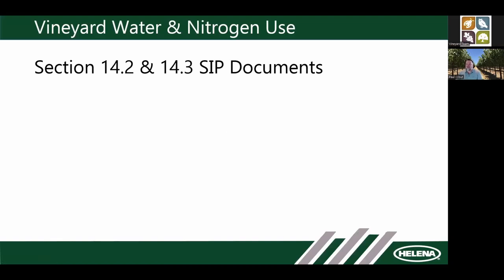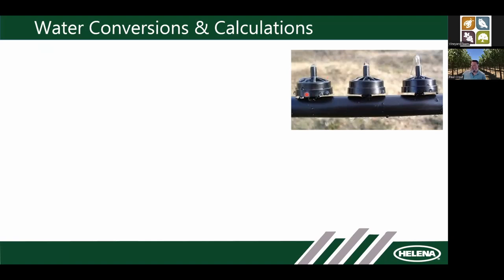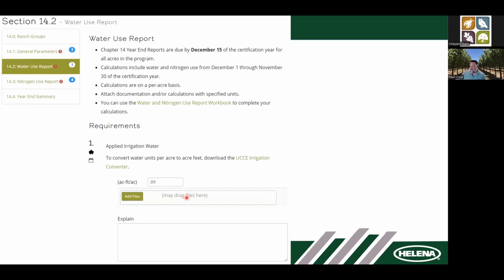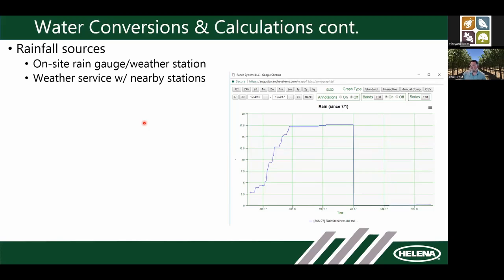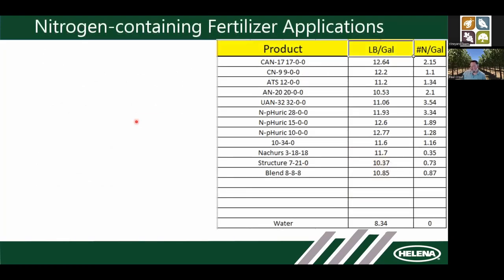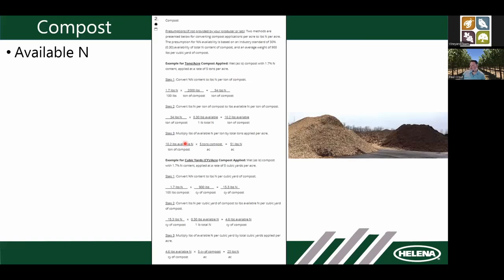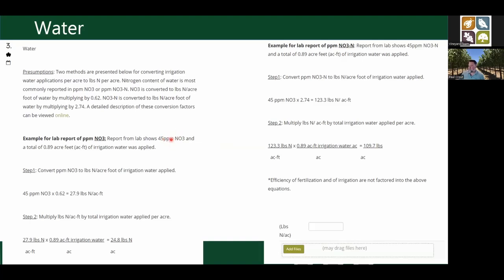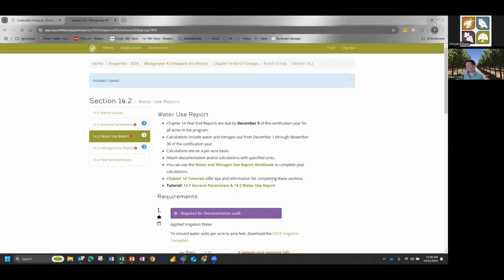2024 Chapter 14 Webinar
This chapter is where the practice of “measure to manage” is applied to two of the most important inputs to the vineyard system: water and nitrogen.

In this webinar, Paul Crout guides us through the chapter and shows how to use the Water and Nitrogen Workbook.

Chapter 14 is due December 5, 2024.

SIP Certified is partnering with Preservation Inc. to provide regulatory relief in Ag Order 4.0 for growers in California Regional Water Quality Control Board Region 3, Central Coast by submitting TNA reports on the grower's behalf.

SIP Certified is a rigorous program that helps growers and wine processors verify their sustainability with independent inspections. The program rules are called the Standards (attached). Certain questions are Requirements and must be in place for certification. Additionally, participants need at least 50% of the Management Enhancement question points. The program runs from December 1 through November 30 the following year.